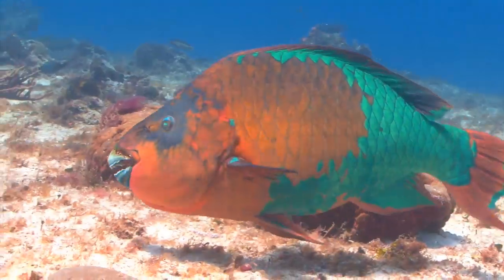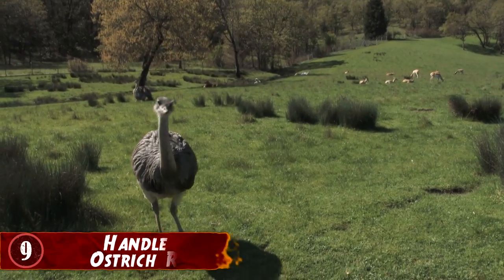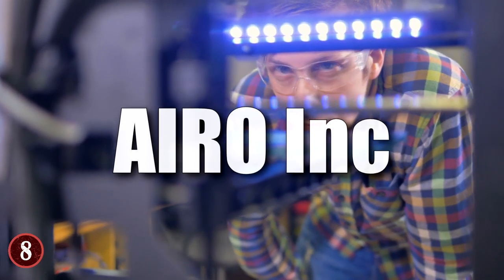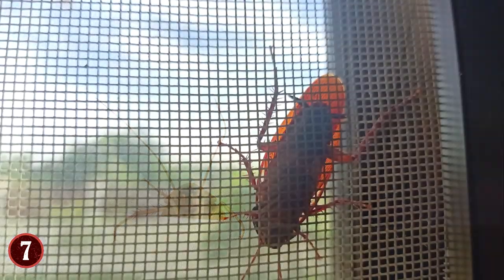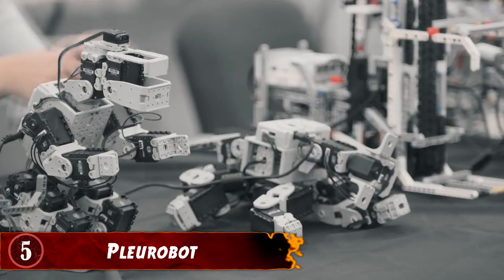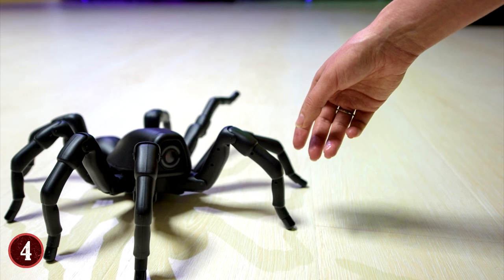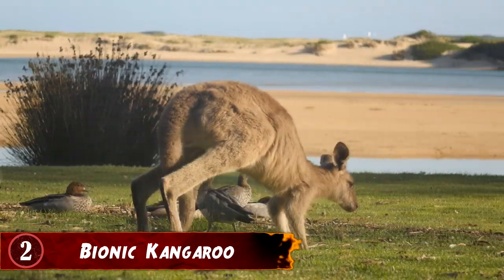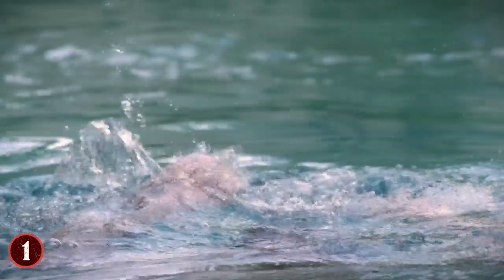Most ADVANCED Animal Robots That Exist TODAY!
10. Crabster
Designed by the Korean Institute of Ocean Science and Technology, the Crabster robot is one that is built to imitate and replicate the way crabs and lobsters move in the ocean.
While this may not seem like a major "deal" in terms of robotics, it has more uses than you think. After all, many species of crab and lobster are able to work and live in areas of the ocean that humans themselves cannot move in because of dangerous currents or terrain.

9. Handle the Ostrich Robot
In the animal kingdom, the Ostrich is the fastest bird on Earth in terms of running (clearly not flying), but it can get up to 43 miles per hour, and even change direction on a dime. To that end, multiple teams of people have worked on robots that mirror the way the Ostrich not only runs, but balances itself so that it can perform tasks quickly.

8. MIRO
Standing for Marine Intelligence Robot, the MIRO is a robot fish that mimics what fish can do in many ways- Including how it can swim in any direction, avoid obstacles that are in its way, and more. The robofish was built by AIRO Inc, a company in South Korea, and they used two kinds of motors and a slew of distance measuring software to try and make sure that MIRO captured the lifelike movements of the fish it was based off of.

7. CRAM
When it comes to insects, few are as reviled as the Cockroach, mainly because they're seen as one of the most disgusting and hard to kill bugs on Earth. However, when it came to making a robot at the University of California, Berkeley, they saw the Cockroach as a marvel of nature. Mainly because it, like certain other insects, could actually compress their bodies in such a way so that they could actually fit into cracks and small areas that they theoretically shouldn't have been able to get down.

6. Robird
What makes the field of robotics so interesting is that it can help all sorts of people with problems that humans can't fix themselves. For example, at airports, birds have a nasty habit of getting in the flight path of airplanes, and as you probably know, if a bird was to crash into the engine of a plane, it could destroy it, and potentially take the plane down. The team at Clear Flight Solutions came up with a very simple solution to this problem, a robot Falcon. Also called the Robird.

5. Pleurobot
In terms of engineering, the Pleurobot is definitely one of the more advanced animal robots in the world today. Mainly because the team at EPFL, the Swiss Federal Institute of Technology, not only molded this particular robot after a Salamander, they actually used x-rays of the creatures and x-rayed videos of the creature moving through land and water to make a robot that moves exactly like it. They even noted that they tracked 64 points of movement in the salamander's spine so that they could mimic its movements.

4. T8X
If you're the kind of person who wants an animal robot for themselves, and possibly wants to creep out anyone who doesn’t like spiders, the T8X is the robot you would want to get. This robot, as stated by the team at Robugtix, was made to look like a spider and move like a spider. Complete with eight legs, a spider-like body and shell, and you can even choose whether you want a hairy spider, or a smooth-legged spider.

3. SlothBots
The Sloth in the animal kingdom is known for its slowness. It barely moves, and when it does, it's very slow, so you would think that a robot modeled after this would be useless. But for two teams of scientists at the Georgia Institute of Technology they felt the opposite. They admired how the sloth could stay in one place for most of its day, conserve energy, and yet still be aware of things. So, they developed a type of SlothBot to do just that, and serve great purposes in the process.

2. Bionic Kangaroo
The company known as Festo is actually rather famous for their repeated creations of robotic animals. And one year, they decided to make a robotic Kangaroo, and thus the Bionic Kangaroo was made. This robot, just as it sounds, is meant to move and hop just like a real Kangaroo would down in Australia. To that end, they succeeded in reproducing the motion.

1.  MantaDroid
At the National University of Singapore, they decided to take their robotics building under the sea, and made what they call the MantaDroid. A robot that is built to look and swim like the aquatic wonder known as the Manta Ray.